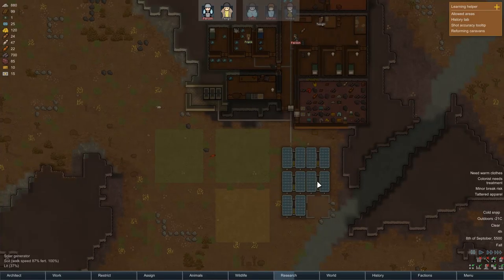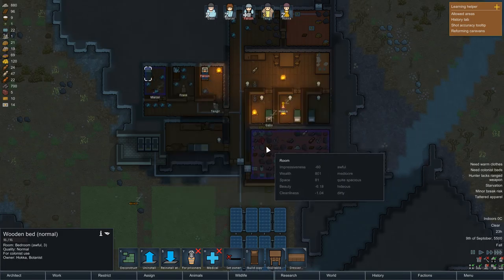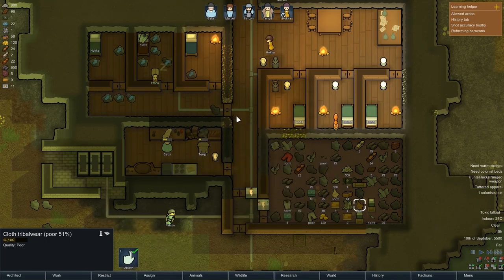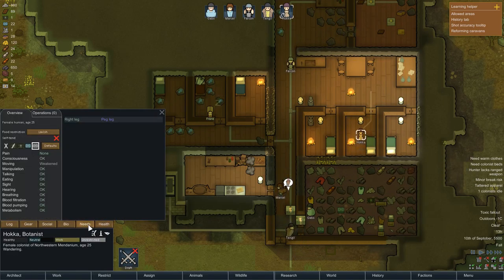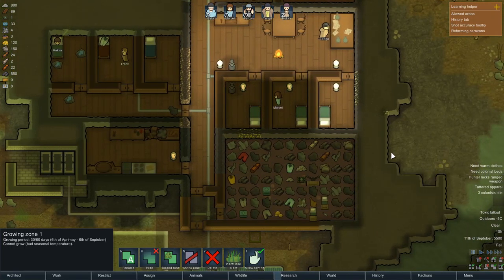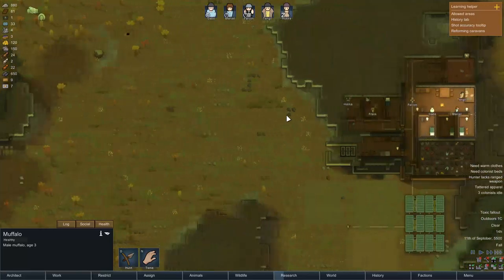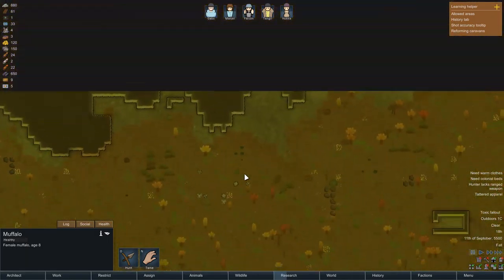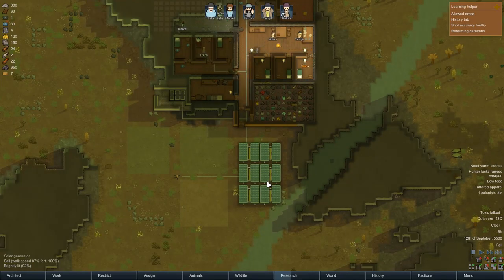Rimworld Starting Guide e3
This video will be a basic starting guide for Rimworld. What should you do in your first few days? In this third last episode, we will play on where we left off.

Get Rimworld at Humble Bundle : MenturiusRimworld

HANG OUT WITH ME ON TWITCH